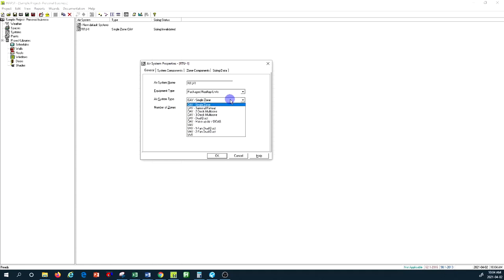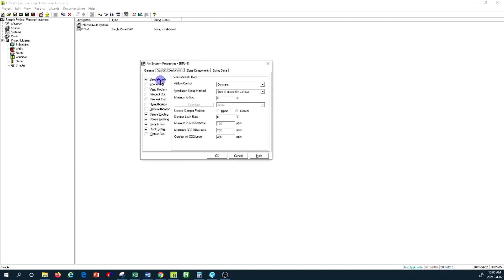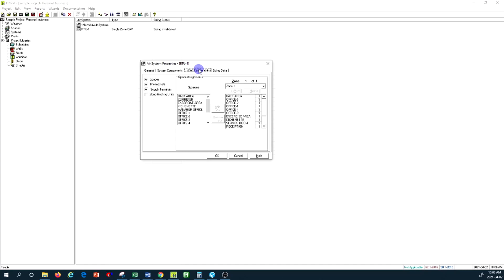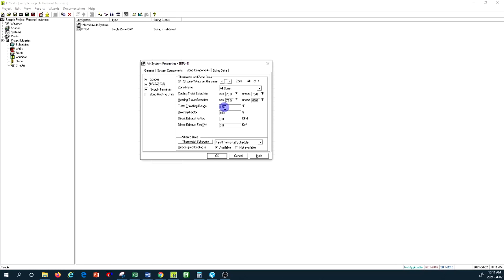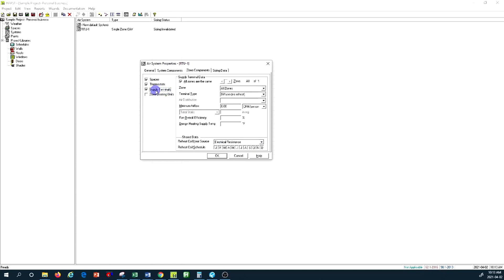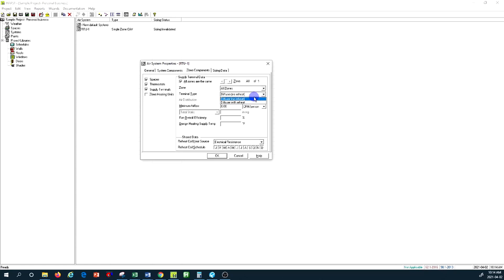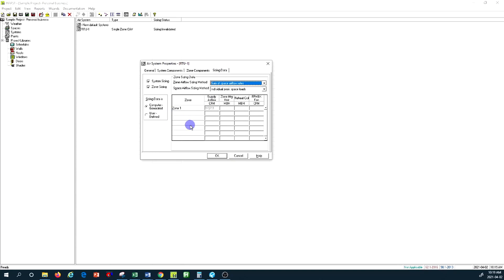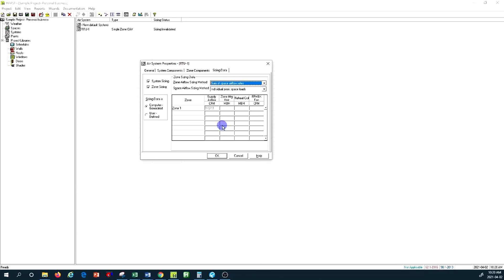HVAC SYSTEM DESIGN TUTORIAL-Carrier HAP- 15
This is 15th HVAC SYSTEM DESIGN Tutorial on Hourly Analysis Program (HAP) Carrier corporation software for beginners. In this tutorial we will:
- Review the systems from the drop down menu in system tab
- Briefly learn about zone components and number of zones.
- Review the spaces and how they are attributed to zones
- Review other zone related parameters such as thermostat condition in either of heating or cooling modes.
-Review the T-stat throttling range, diversity factor and schedule